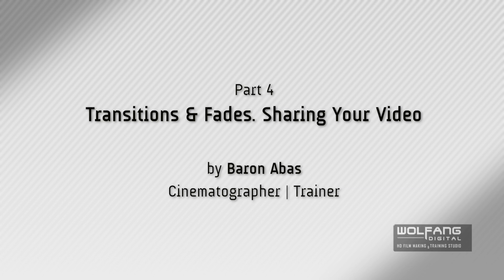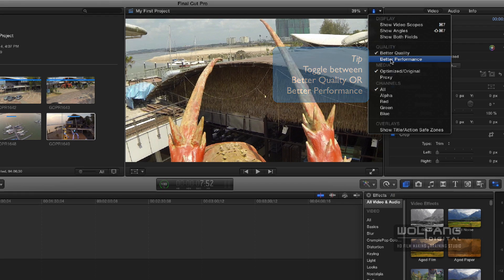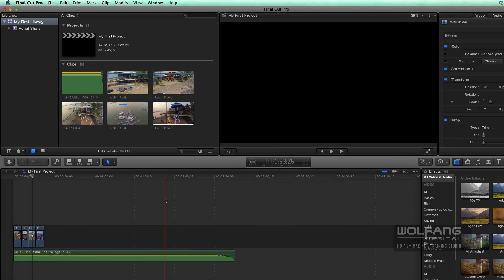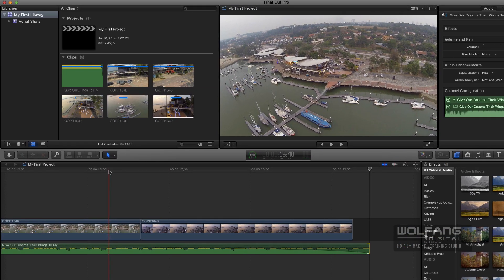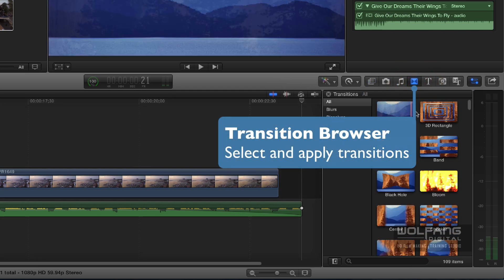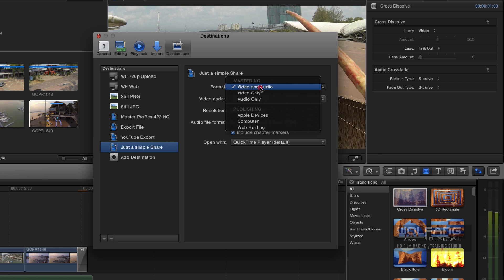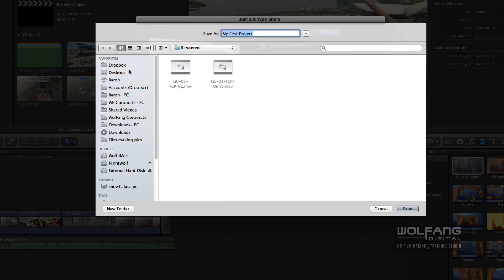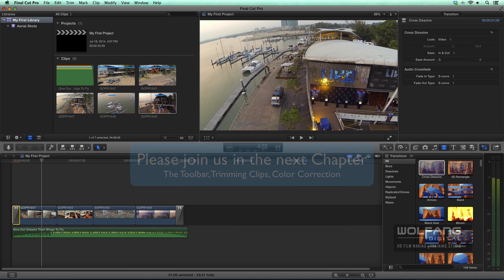FCP X Basic Video Editing Tutorial pt. 4 of 6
Add transitions and share your videos with the rest of the world. Learn how to use Final Cut Pro X part 4 of 6.